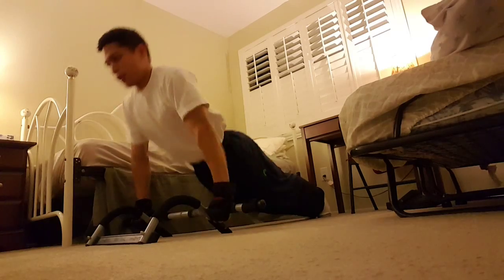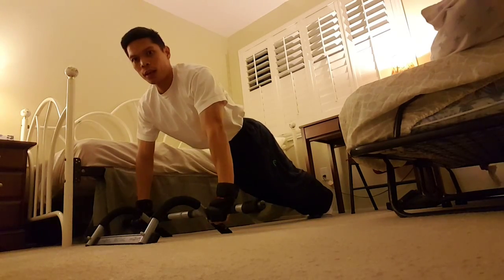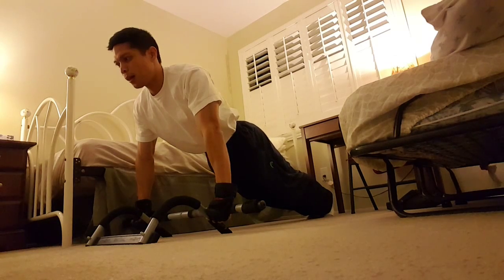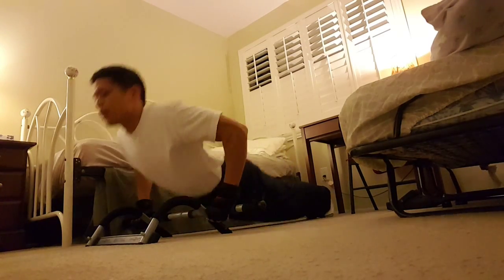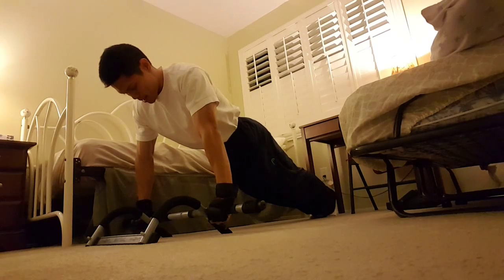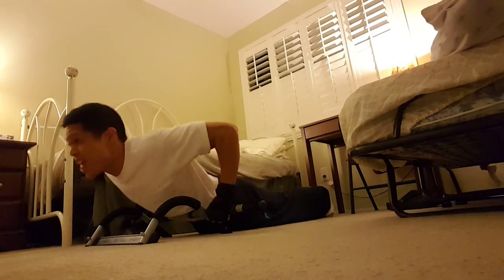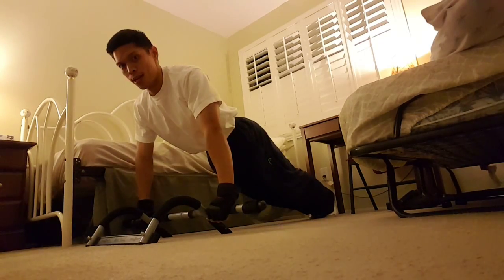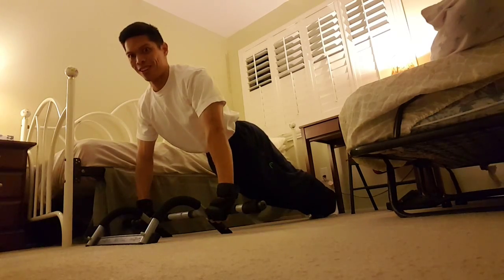Max set of 125 iron gym push ups for breakfast!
With elbows fully locked at top, chest to bar, and elbows fully locked at top for every rep!